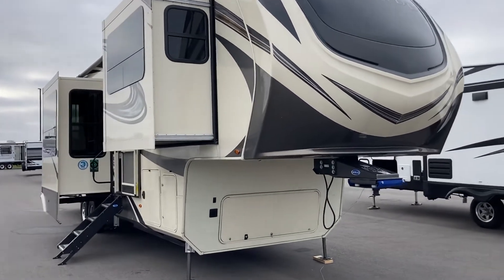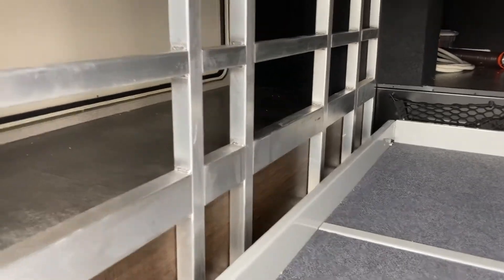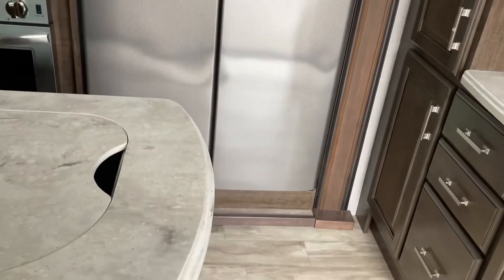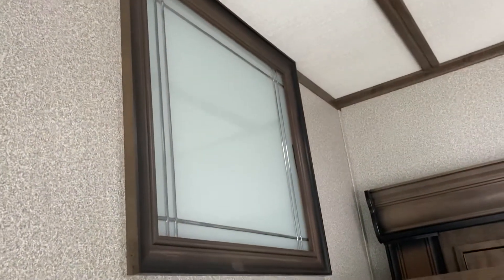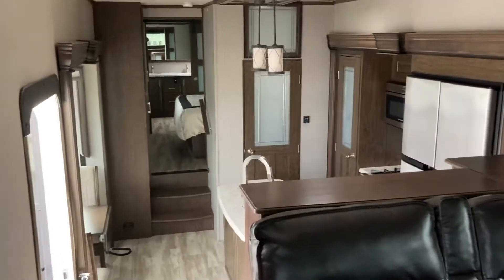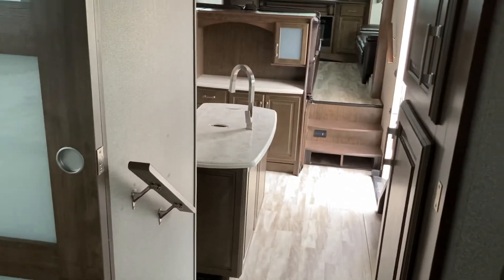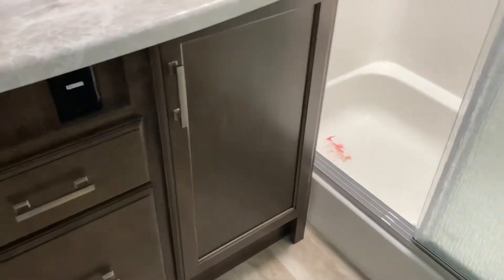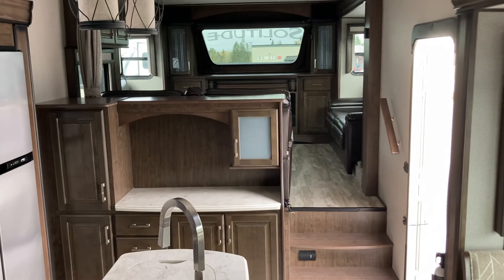2021 Solitude 380FL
Beautiful Solitude 5W front living floor plan! This gently used pre-owned unit makes for a perfect cottage on wheels. Massive storage options, 5 slides, two trifold sofas give you additional sleeping options, full bath and a half and beautiful fit and finish that we’ve come to know and love from Grand Design.